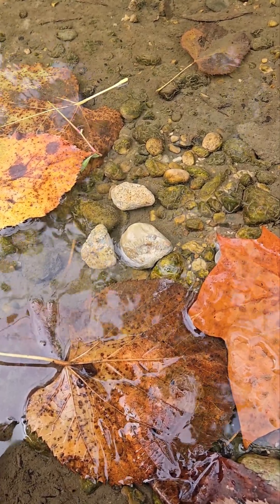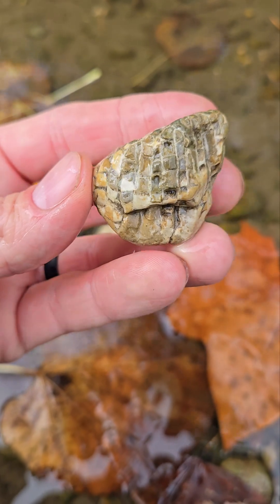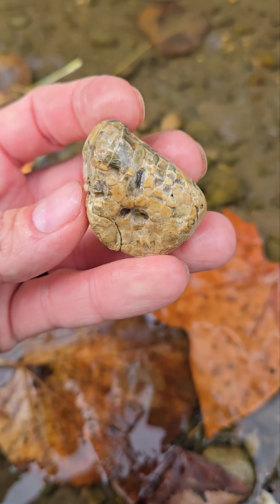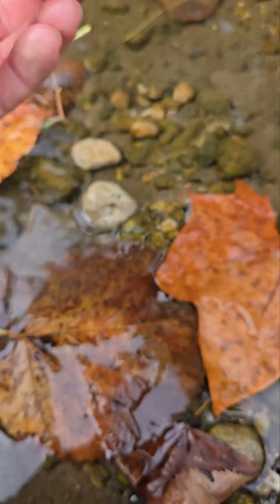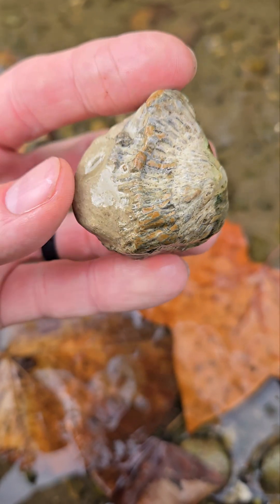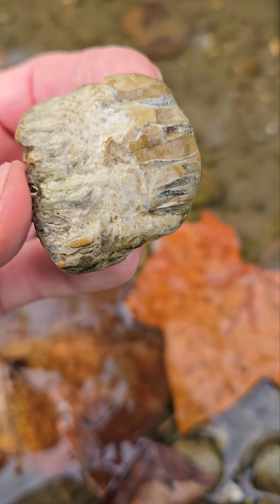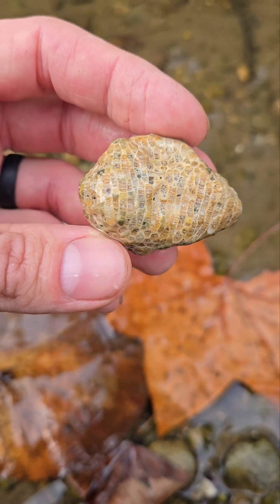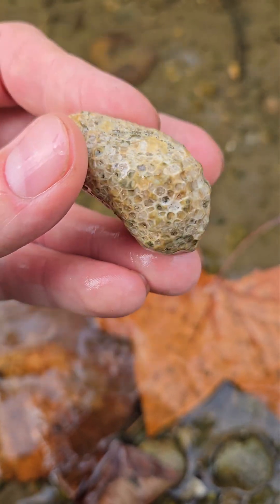Found These Cool Fossils All Around Each Other!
A nice group of fossils found together on the gravel bar!